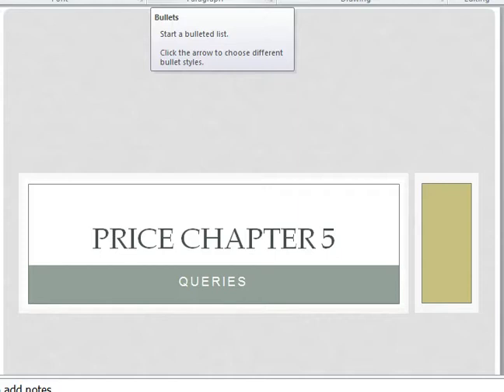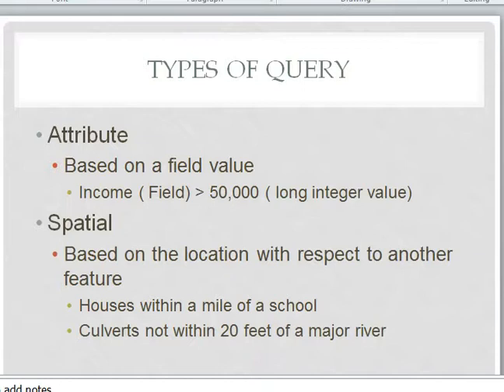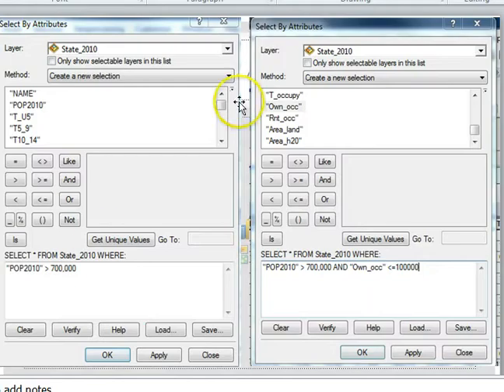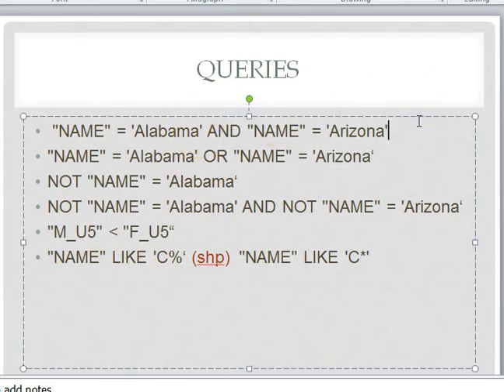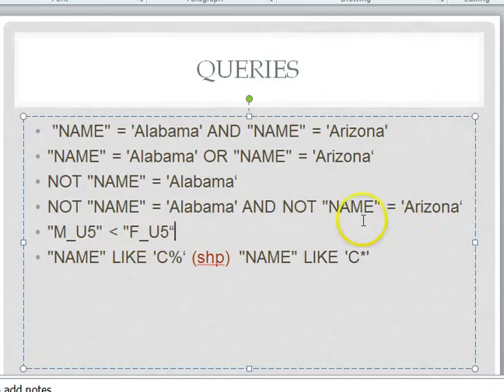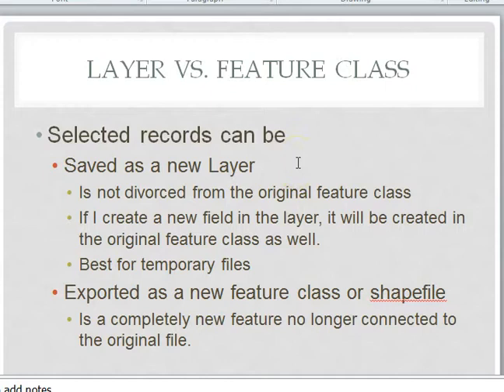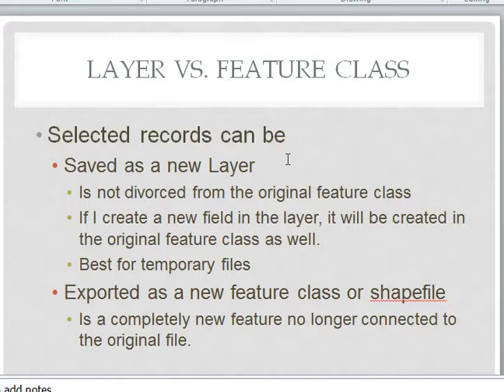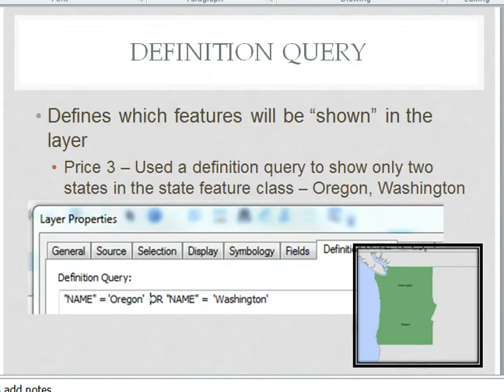Price 5 avi